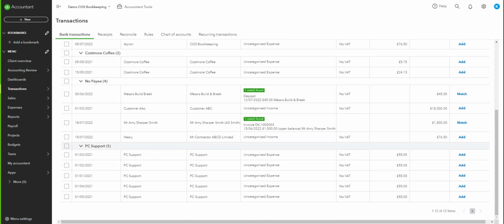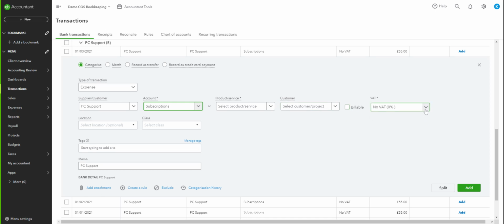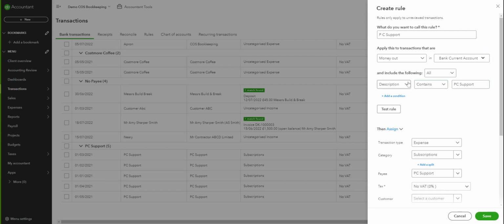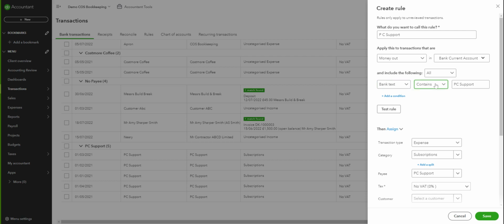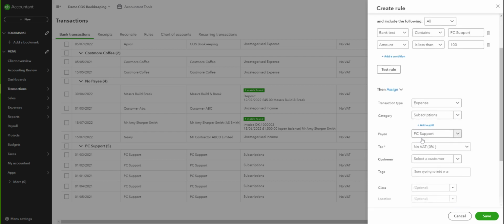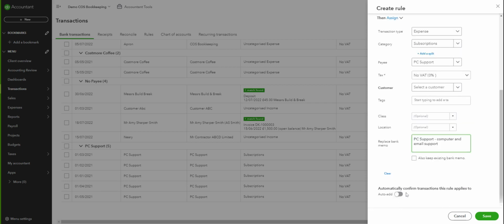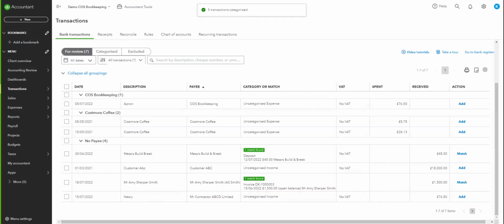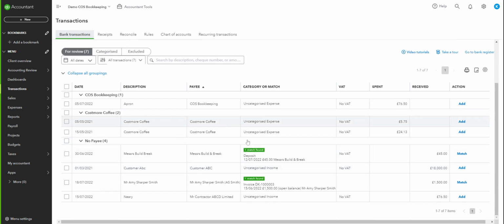How to Use Rules in QuickBooks Online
In this video, I'll show you how to use the rules facility within QuickBooks to process transactions from the bank feed more efficiently. I'll provide examples of applying rules to transactions from the same supplier and nominal code. I'll guide you through creating rules, setting conditions based on transaction information, and specifying actions to be taken.